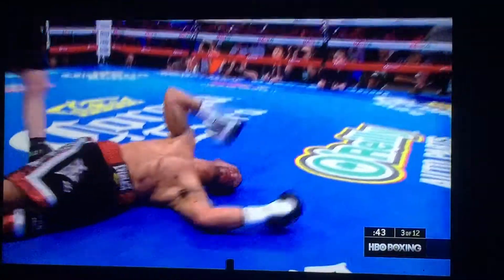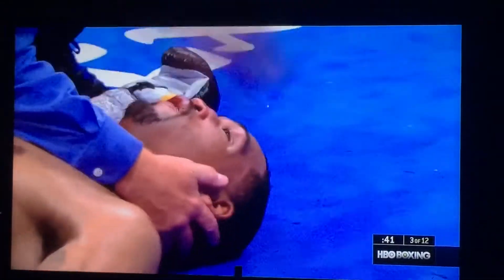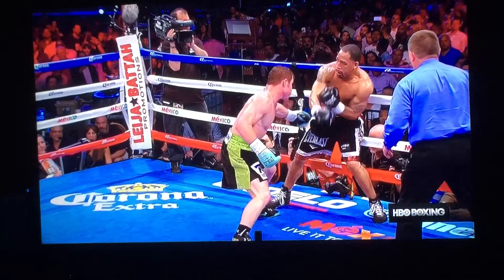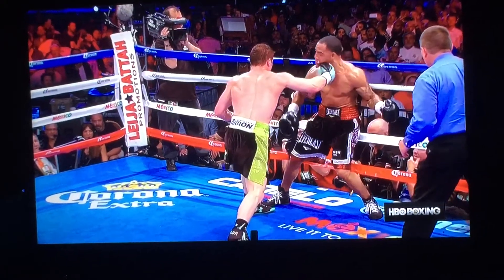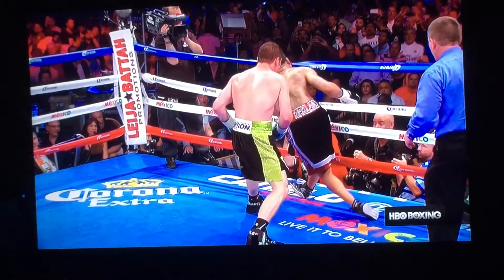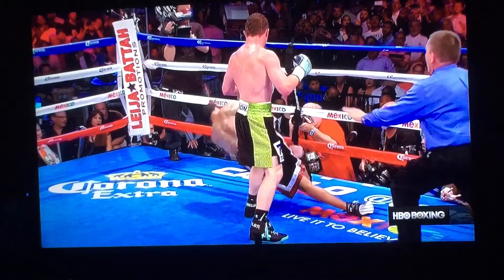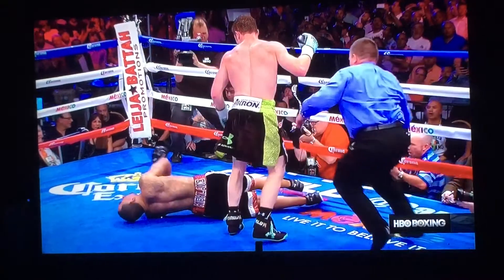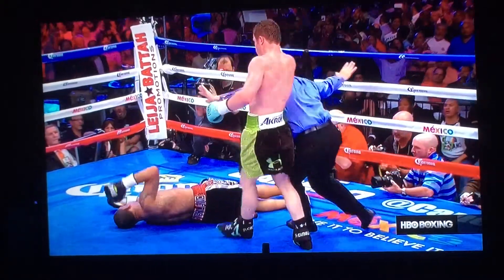Canelo Alavarez destroys James Kirkland best knockout of 2015